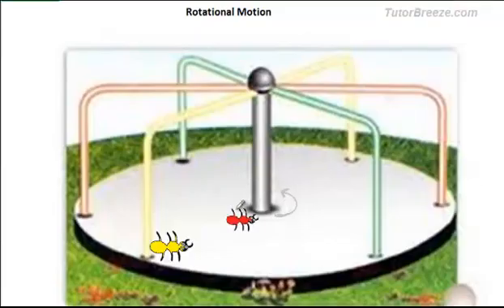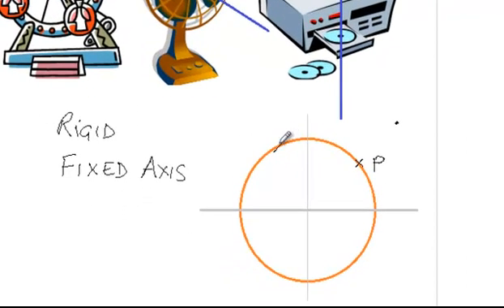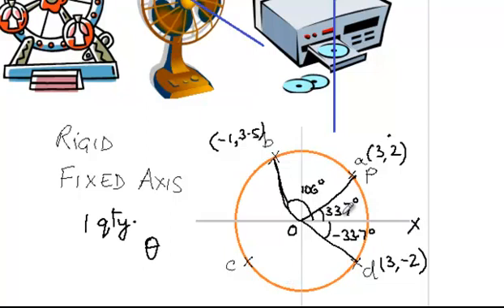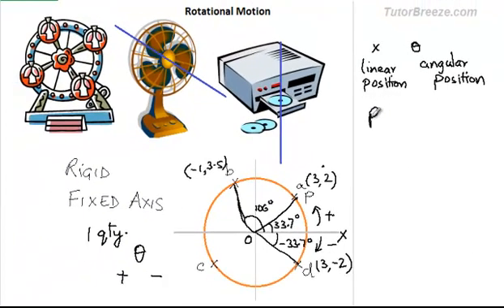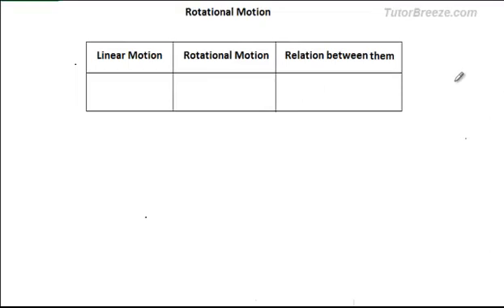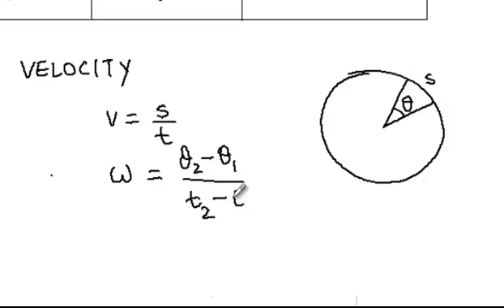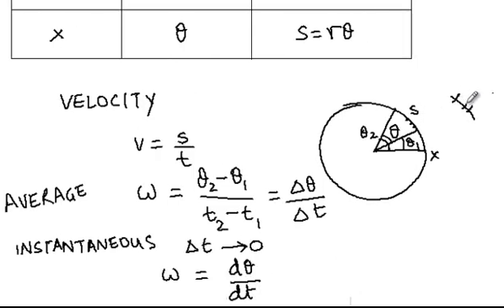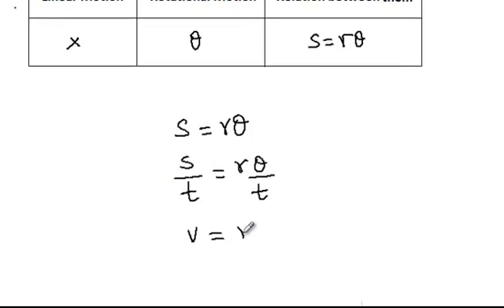Rotation -Angular displacement, Angular Velocity, s = r x theta, v = r w | Leena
1.  angular displacement
2. average angular velocity
3. instantaneous angular velocity
4. relation between linear and angular velocity
5. Beetle Race!